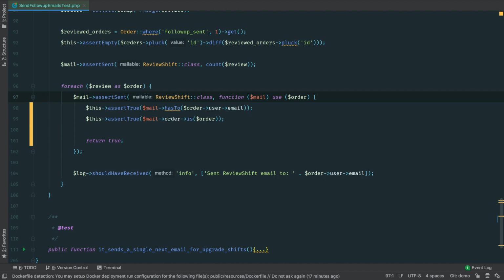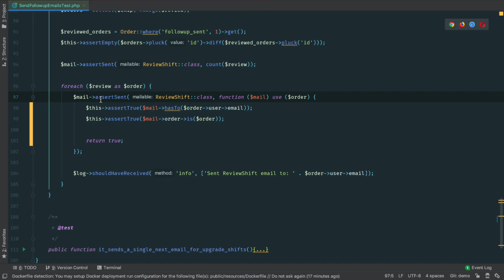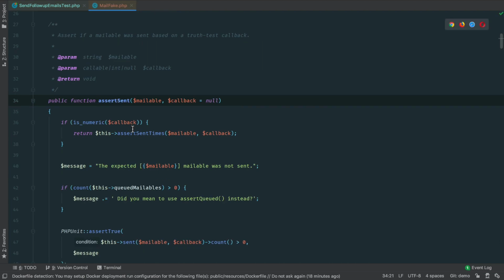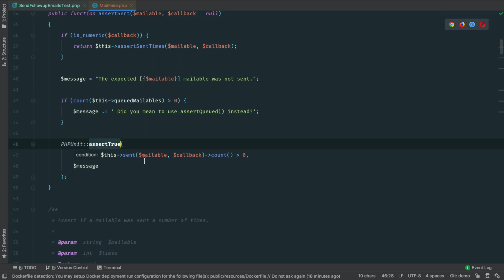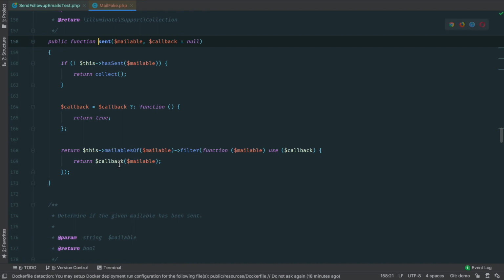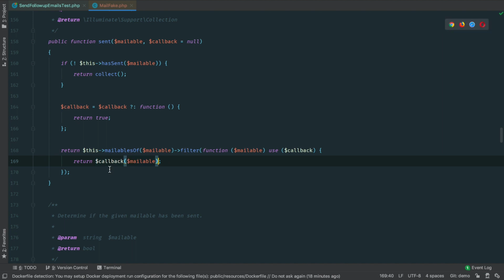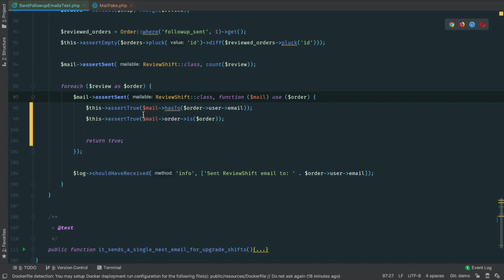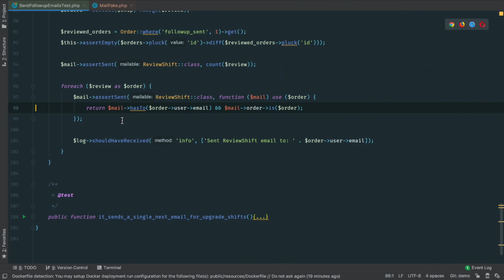Testing - Assertions within Facade callbacks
In this video, I demonstrate a limitation of using PHPUnit assertions within the Facade callbacks of your tests.